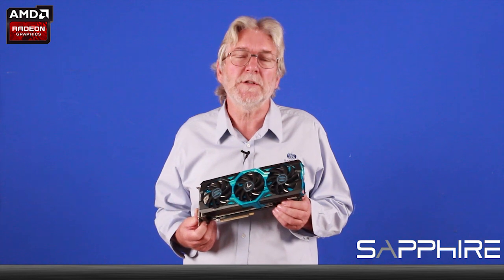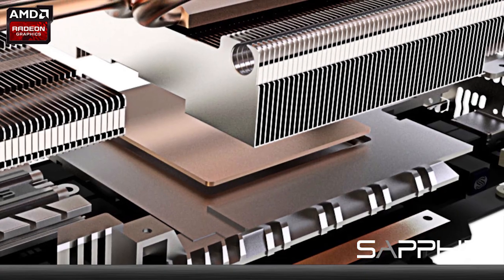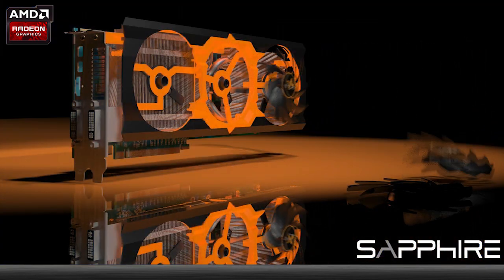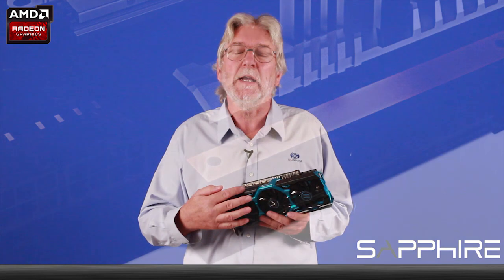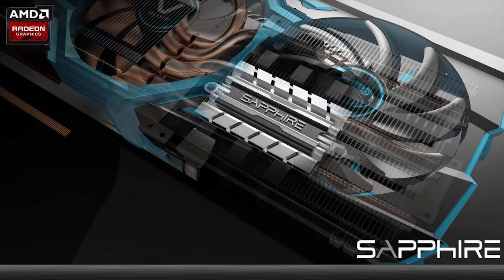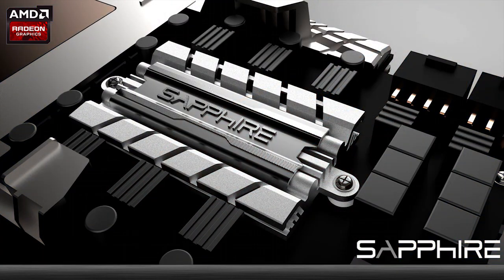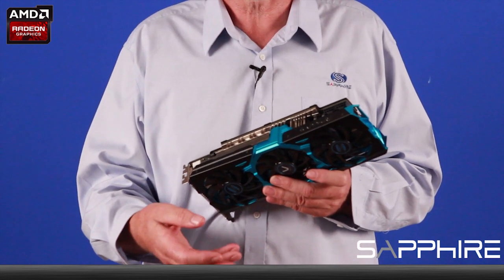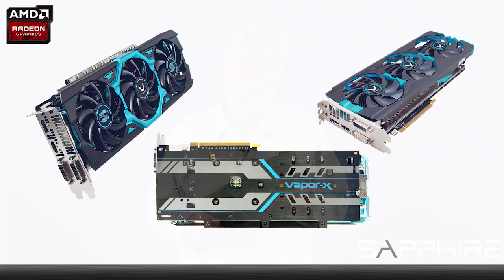Special features of SAPPHIRE R9 290X Vapor-X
Bill Donnelly explains unique features of SAPPHIRE's R9 290X Vapor-X series cards including Vapor-X cooler, PCB heatspreader, redesigned voltage control cicruit, Intelligent Fan Control and temperature LED indicator.